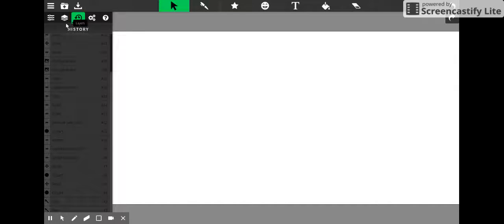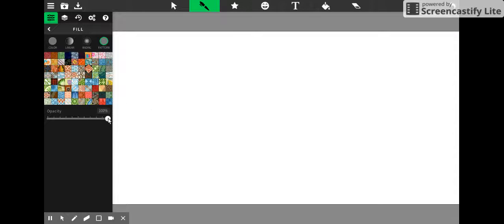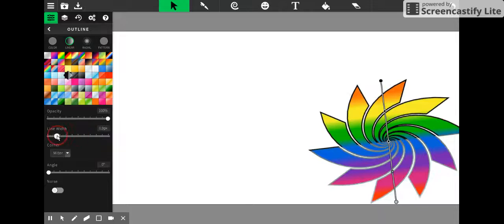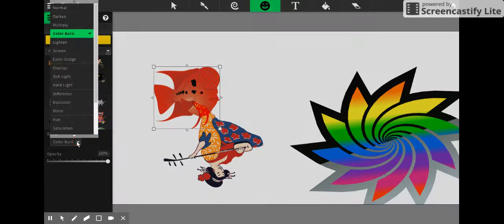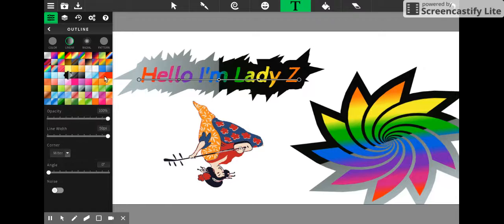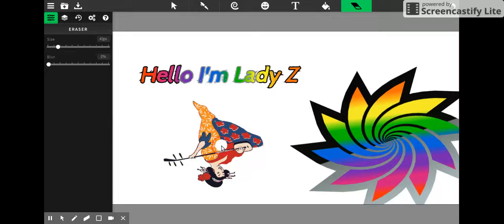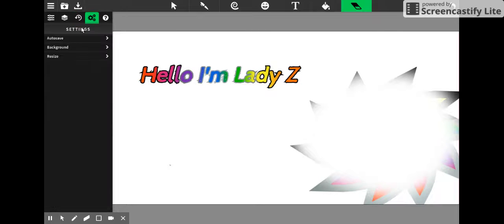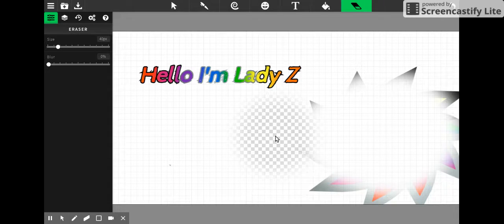Sketch.io/sketchpad Tutorial (Lady Z)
Lady Z was here!!!😂😂😂